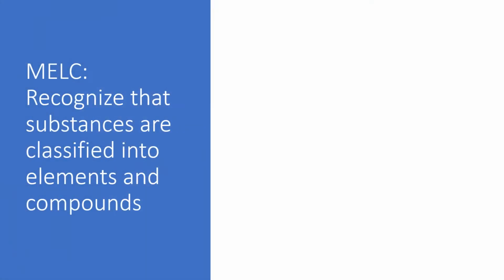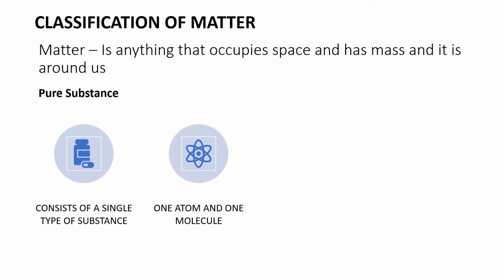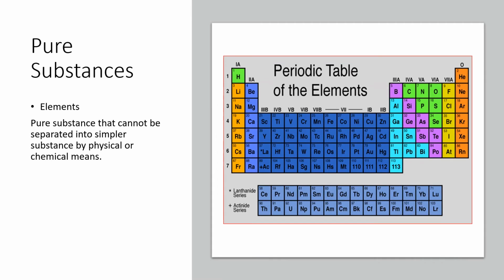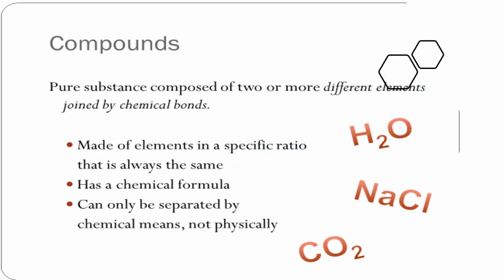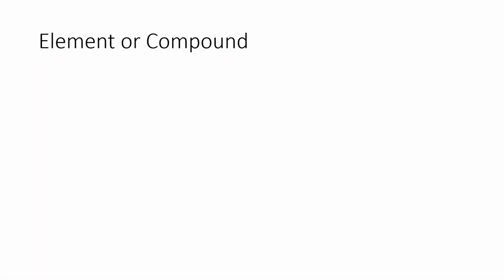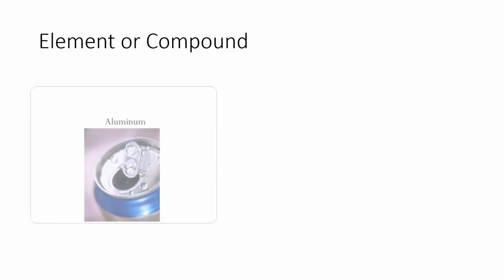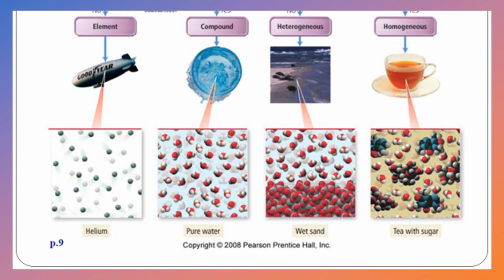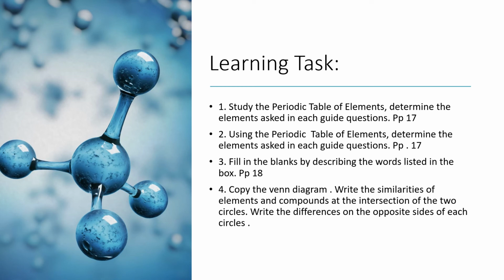Elements and Compound